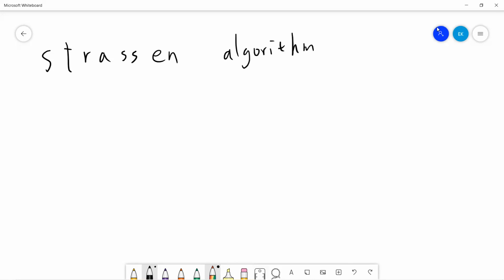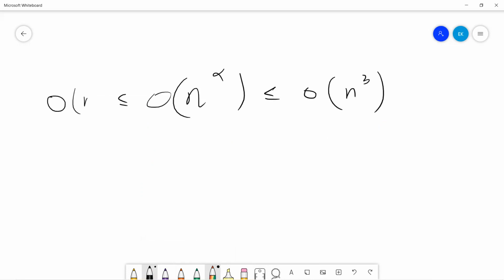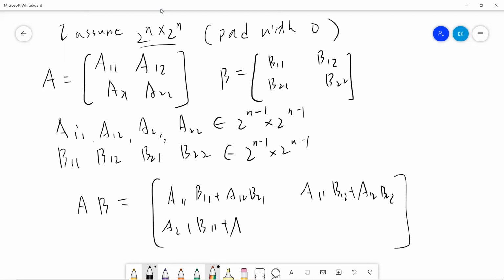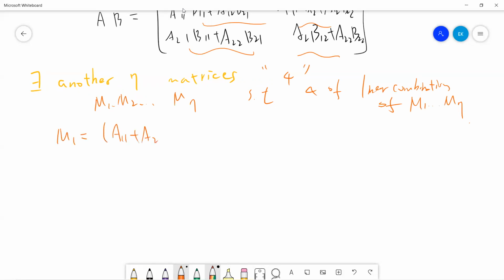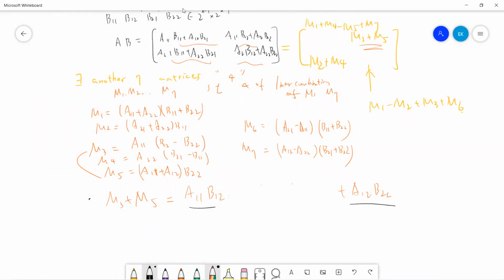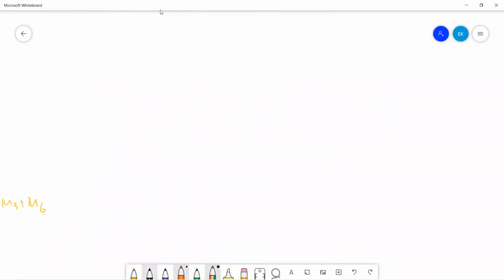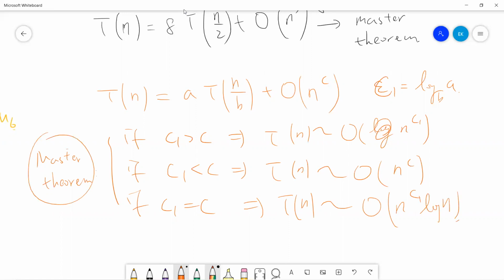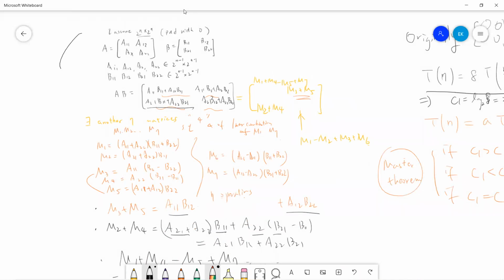Strassen's algorithm for matrix multiplication and master theorem